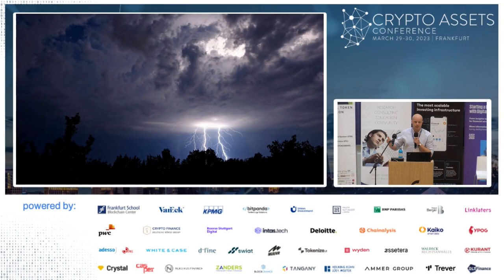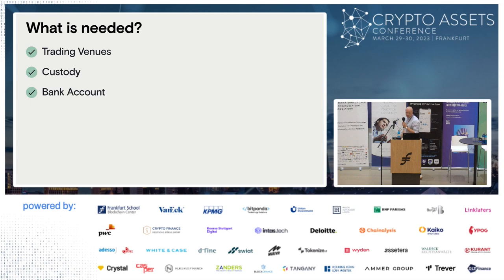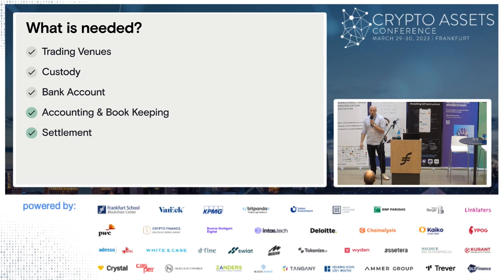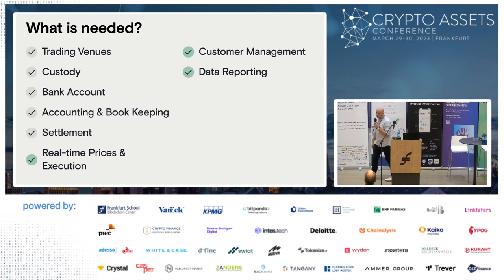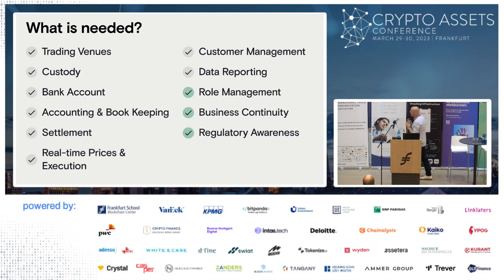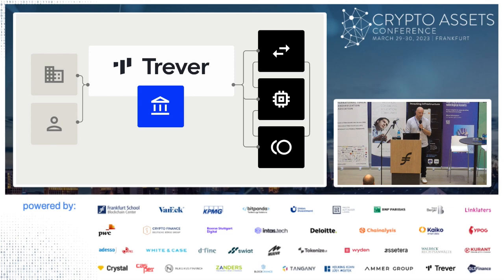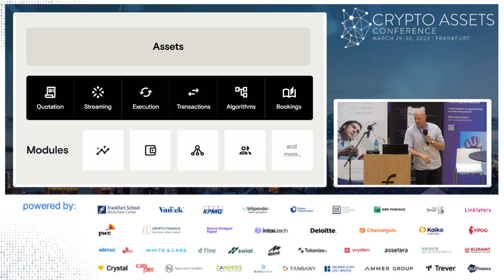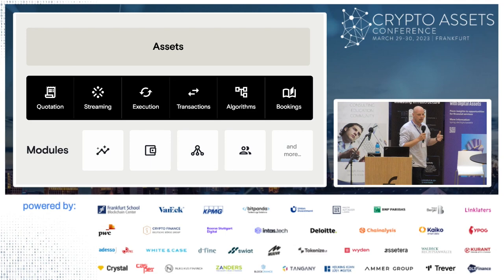Industry Insights (CAC23A) – Applying Regulation: Institutional Digital Asset Trading in Practice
Hans-Juergen Griesbacher of Trever discusses regulation for Institutional Digital Asset Trading. He's discussing what institutions should consider before entering the digital asset market, from the fundamentals of digital asset trading to more detailed regulatory requirements. In addition, he is sharing insights on Trever's newest product and how it meets the regulatory compliance checklist for institutional digital asset trading.

BLOCKCHAIN MASTERCLASS
Looking for more? The Blockchain Masterclass is a comprehensive 12-hour course that explores the four crucial aspects of successful blockchain projects in detail: technology, application, implementation, and regulation.

MORE INDUSTRY INSIGHTS
Industry Insights is a format, in which industry experts share their experience and views on blockchain, DLT, and cryptocurrencies. Each series consists of an interview with the expert, introducing the course and investigating their topic in general and several lectures.

FRANKFURT SCHOOL BLOCKCHAIN CENTER
The FSBC is a think tank and research center focused primarily on investigating the implications of blockchain technology. In addition to general research and prototype development, the FSBC serves as a networking hub for managers, start-ups, and experts to exchange knowledge and best practices. The FSBC also organizes educational opportunities for both students and executives, including on-campus courses, workshops, and conferences.